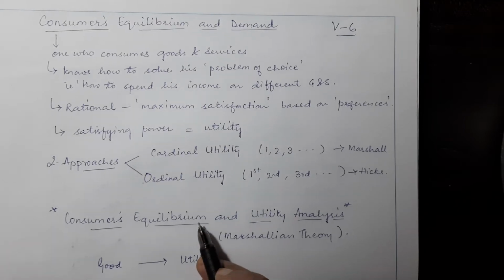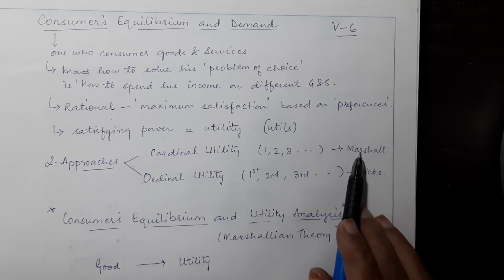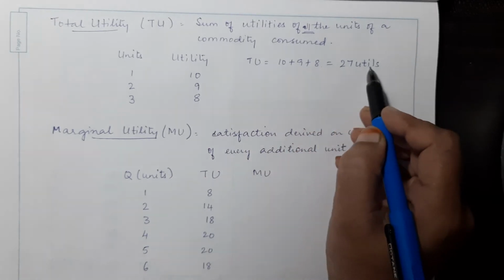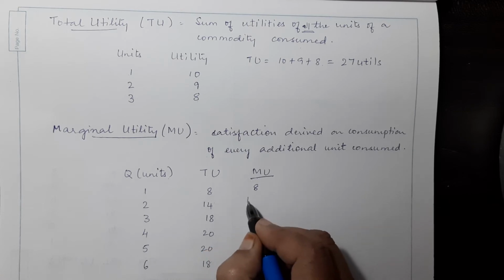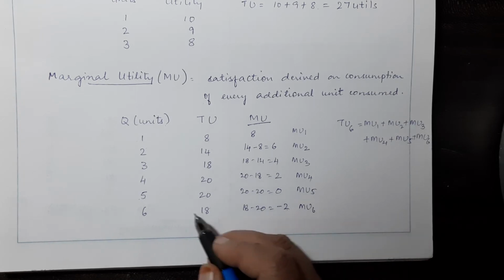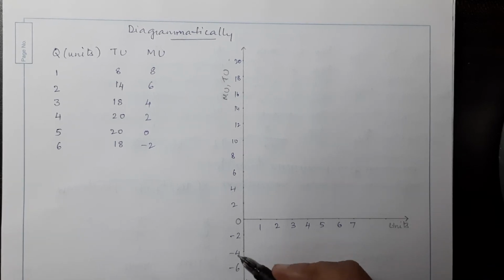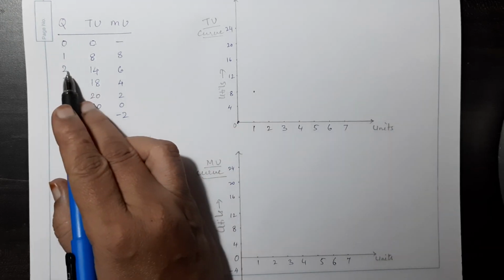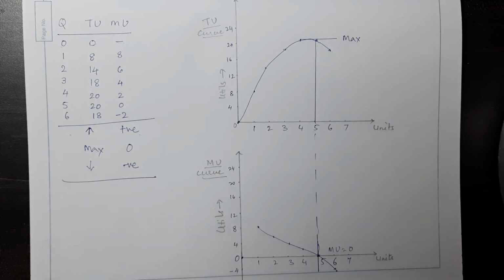XI Microeconomics #6// Consumer's Equilibrium and Demand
Cardinal and Ordinal approach
Total Utility
Marginal Utility